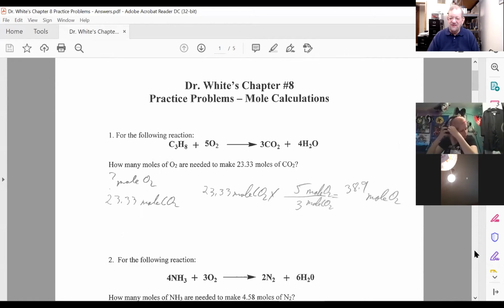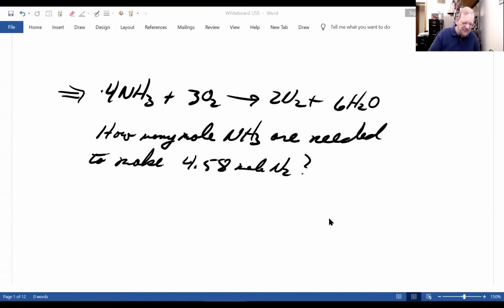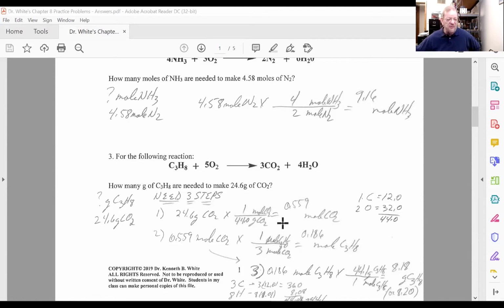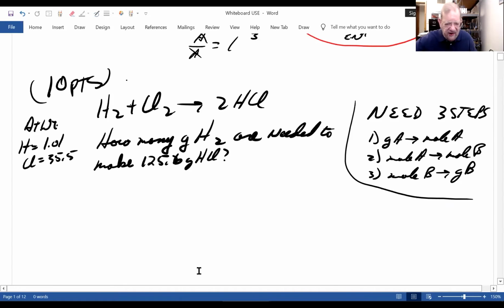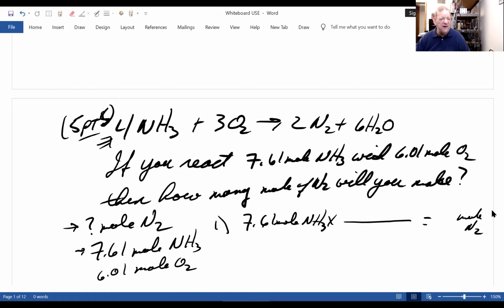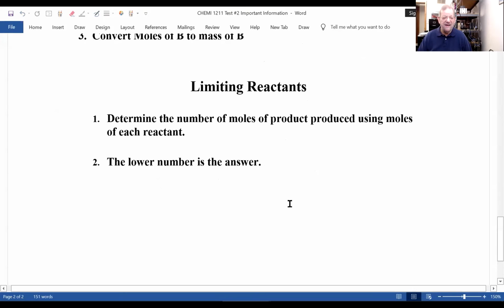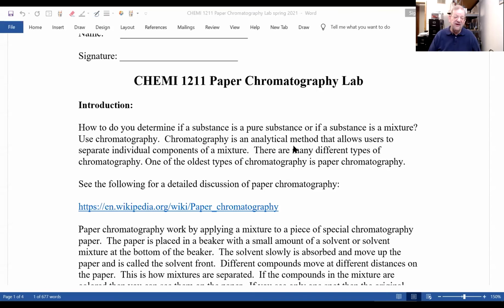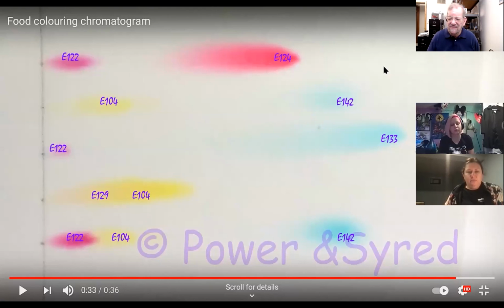20210318 CHEMI 1211 Zoom Meeting Week #8 Lab Section 01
Topics: chapters 8 problem set, mass to mass with chemical equation conversion problems practice, limiting reactants practice problems, paper chromatography lab